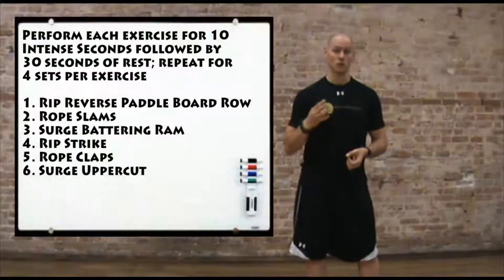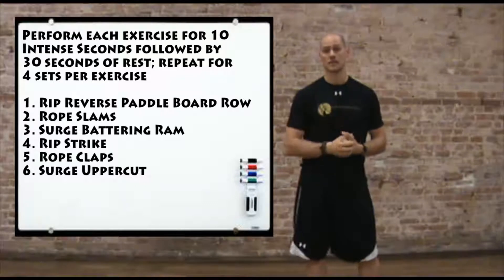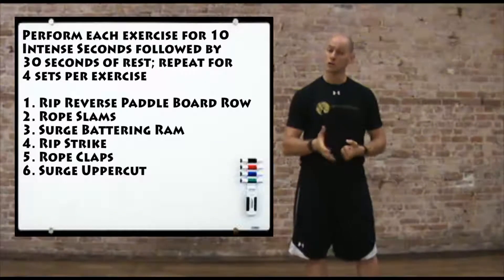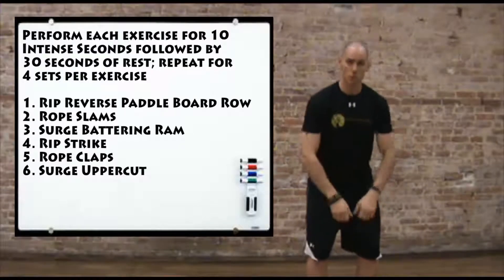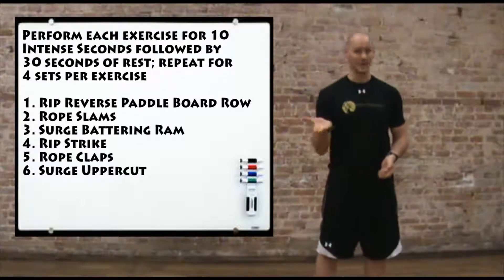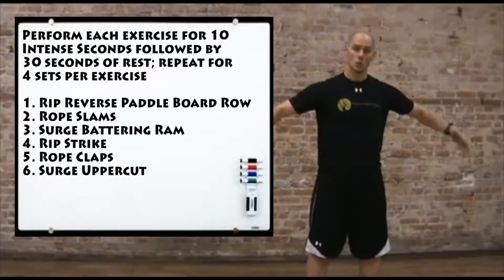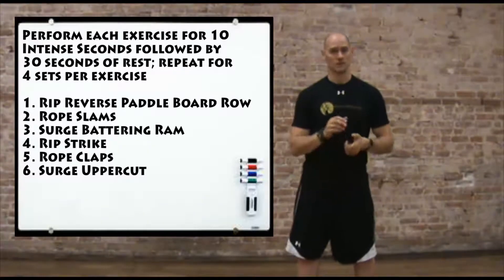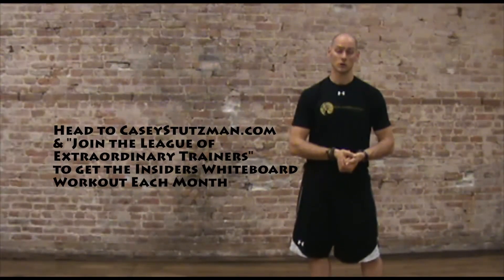Whiteboard Workout - October 2013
White board workouts are short and simple videos that help you implement great group workouts using the Ignite Performance Training methodology.  These videos will give you a brief into to the goals and challenges of the workout and explain the very easy to use format.  The formats are easy to plug your own exercises into and are great for trying to coach and connect with a group of any size.  Casey will give a verbal explanation of each performance based exercises providing the workout written on a whiteboard for a visual reference.

Head to CaseyStutzman.com to get access to each months INSIDERS Whiteboard Workout, complete with exercise videos.  Click, "Join the League of Extraordinary Trainers"